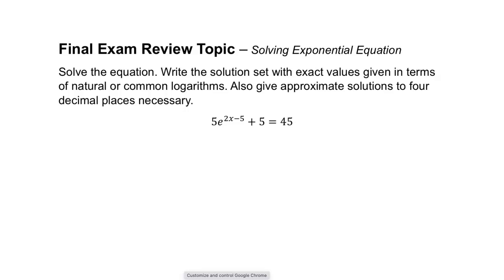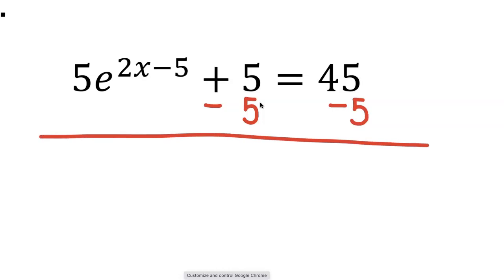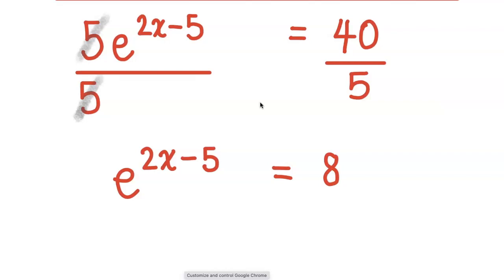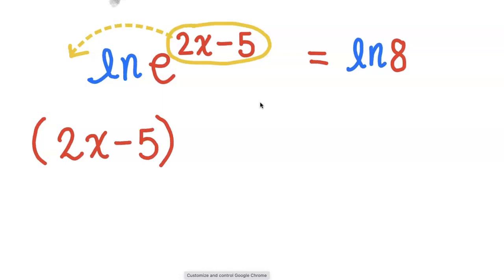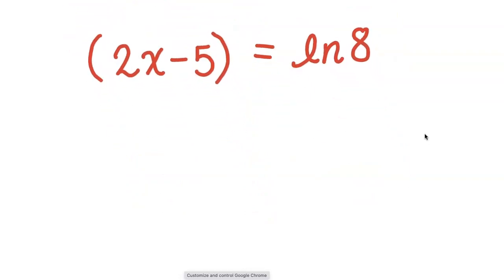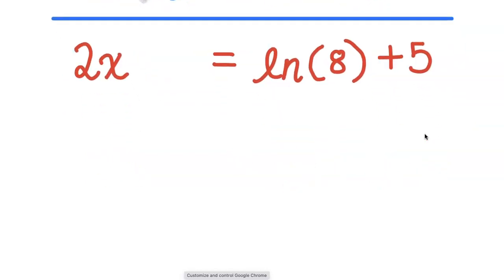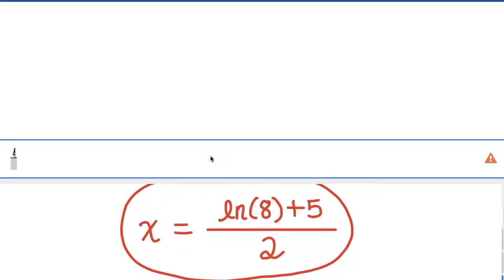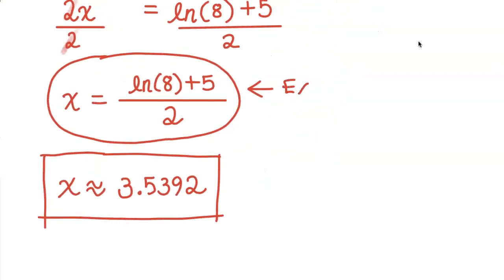NOL MTH 161 (Module 4) Review Topic 2 - Solving Exponential Equation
Solving Exponential Equation - Solve the equation. Write the solution set with exact values given in terms of natural or common logarithms. Also give approximate solutions to four decimal places necessary.